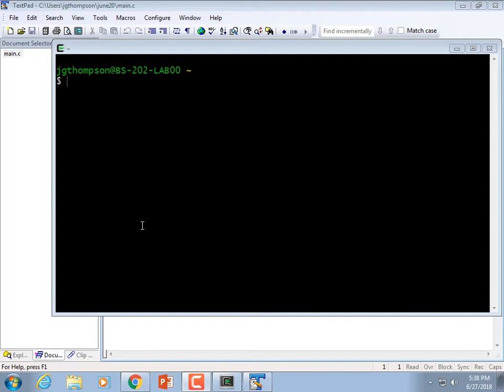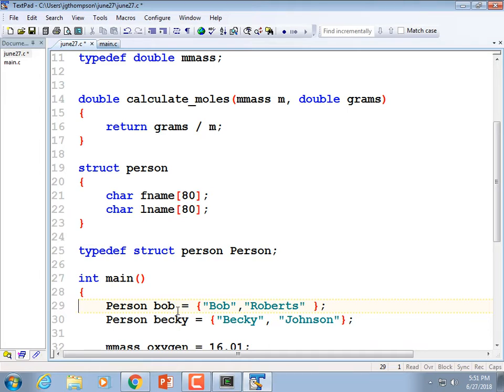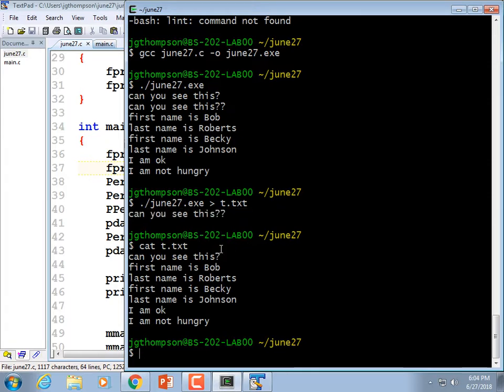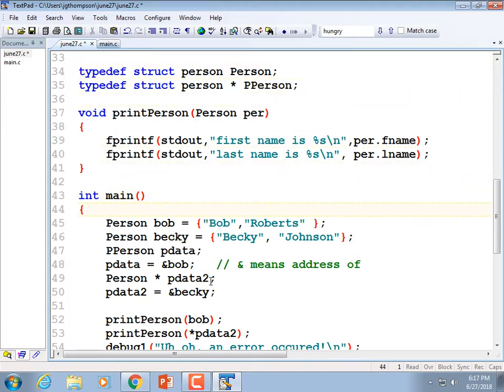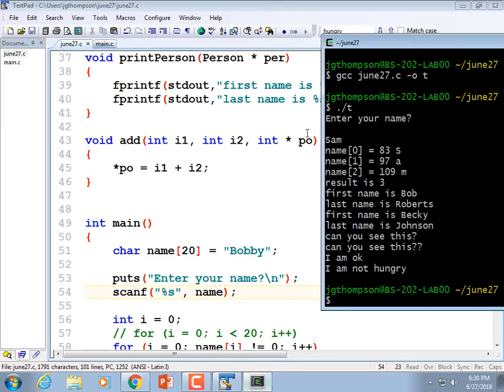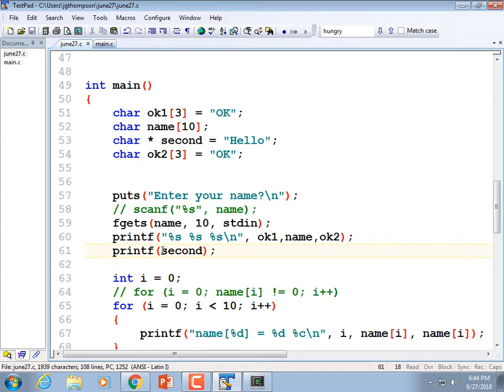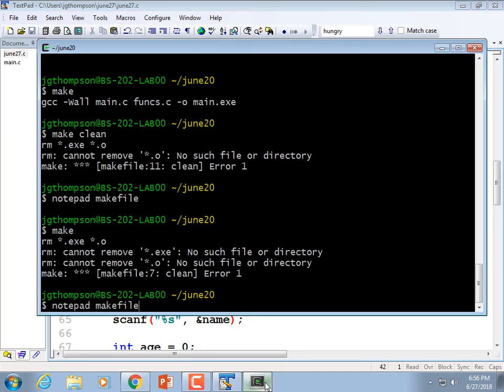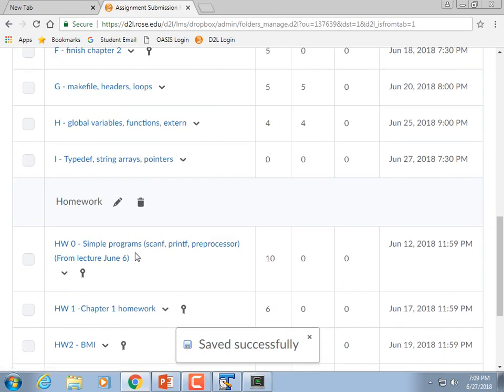CIT2093#5312 (June 27 2018) Typedef, Structs, String arrays